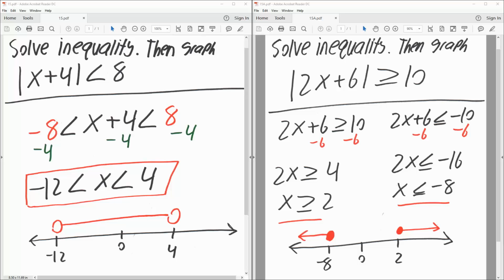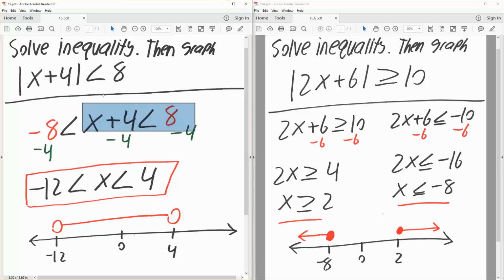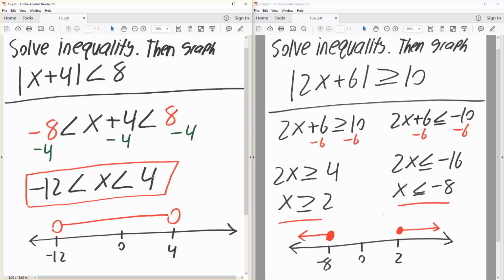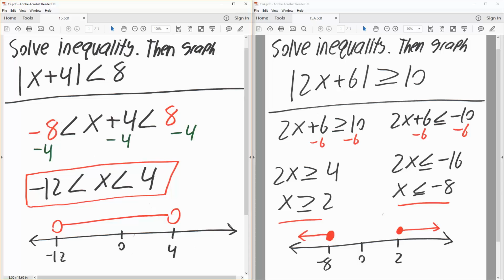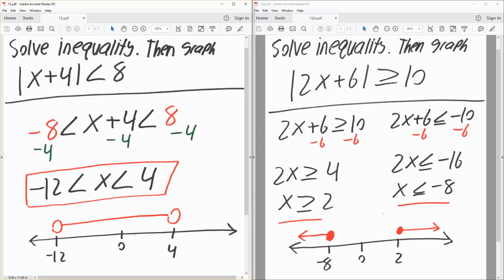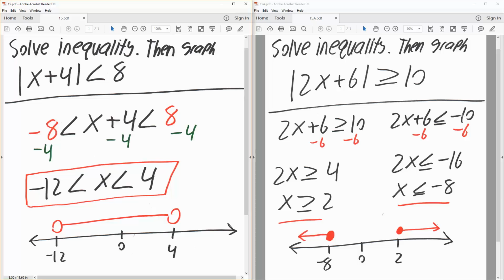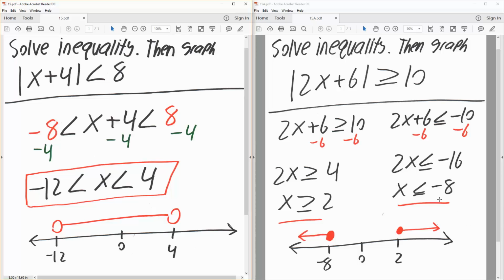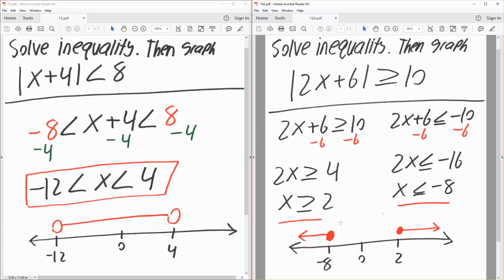Alg2: Solving Absolute Value Inequalities (Solved by Hand)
Solving Absolute Value Inequalities (Solved by Hand)

Workbooks that I wrote: